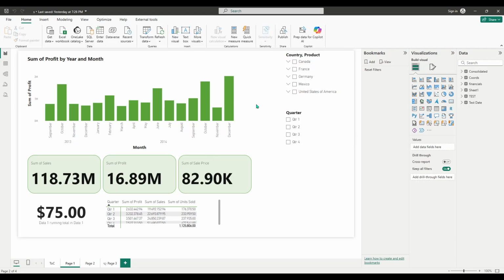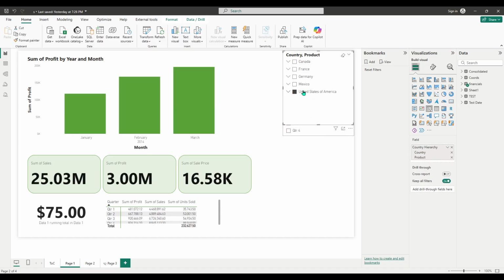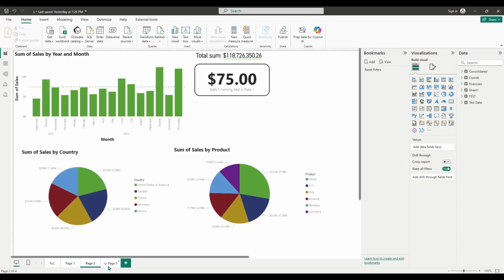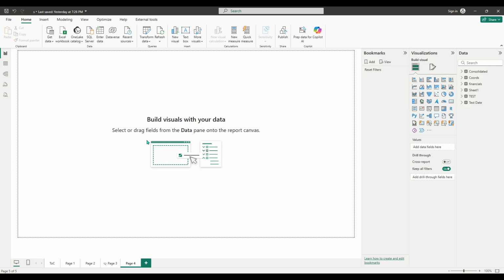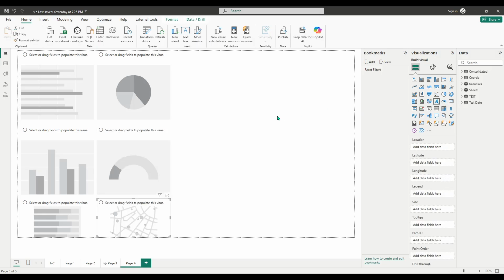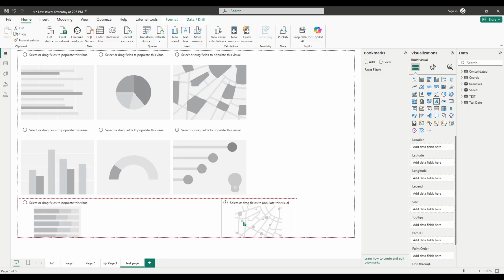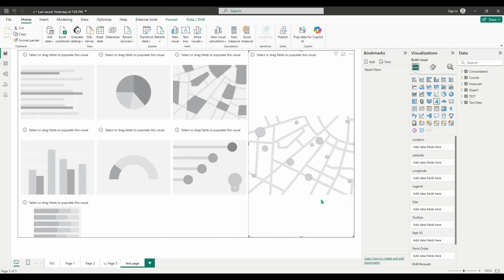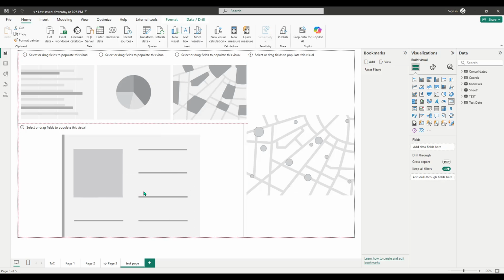How to Add New Pages in Power BI Report View (2025 Step-by-Step Beginner Tutorial)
Learn how to add new pages in Power BI Report View! In this 2025 beginner-friendly tutorial, I’ll show you how to insert additional report pages, rename them, duplicate existing pages, and organize your report for better navigation. Perfect for anyone building multi-page dashboards in Power BI Desktop.

how to add new pages in power bi report view, add page power bi tutorial 2025, create new report page power bi, duplicate page power bi desktop, rename report pages power bi, organize pages power bi report, beginner multi page dashboard power bi, insert additional pages power bi, step by step add pages power bi, power bi report layout tutorial